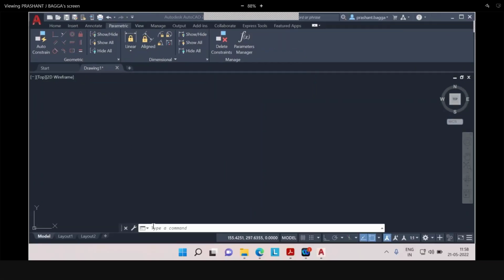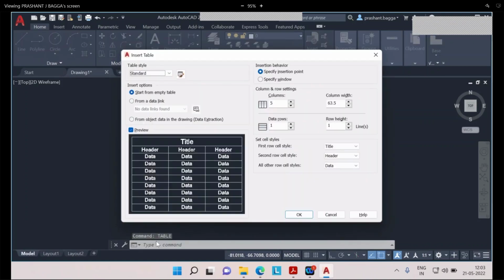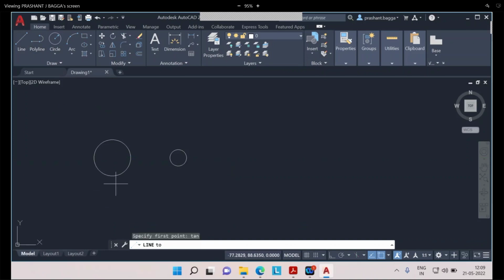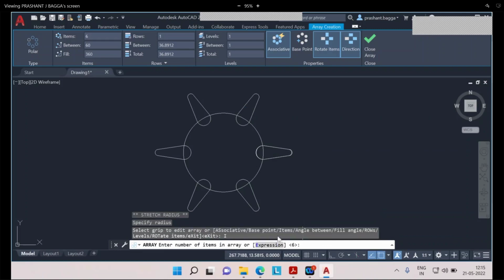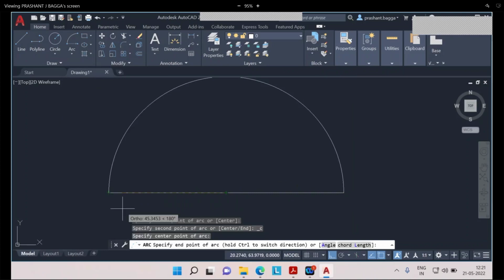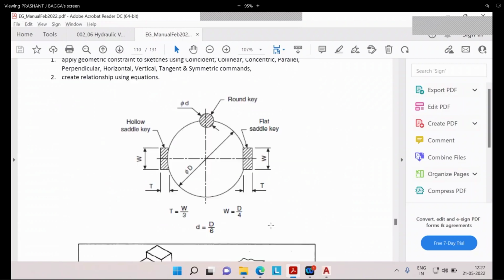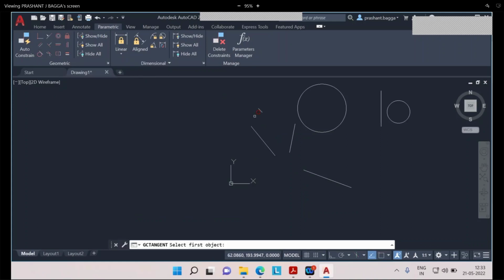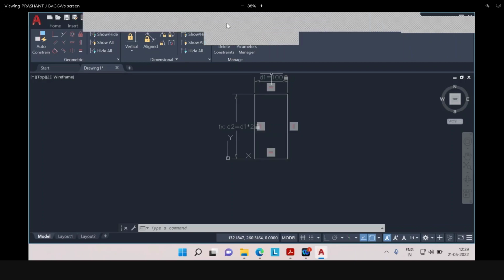EG Lab -1 (Extra)